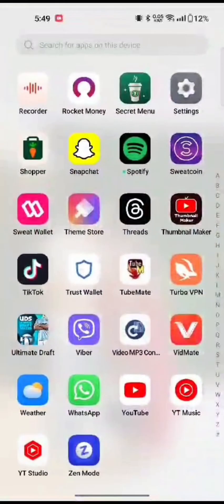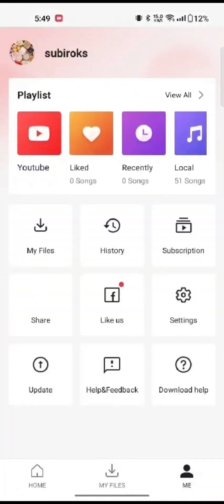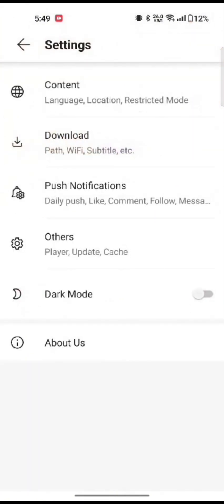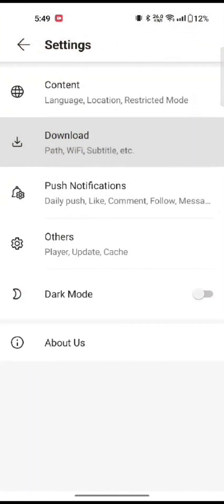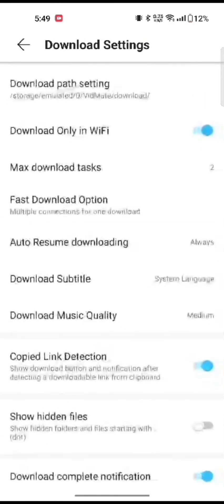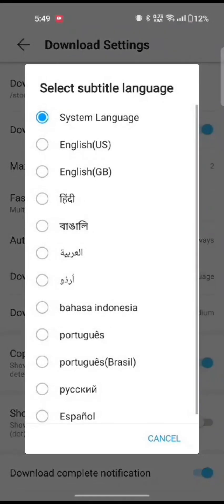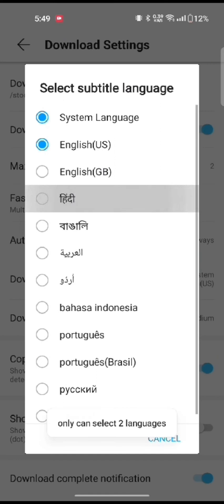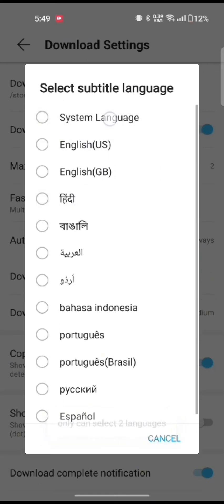How to Get Subtitles in Vidmate 2023?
This video shows you how to get subtitles in Vidmate, step-by-step, on both Android and iOS devices. We also cover some important things to keep in mind when getting subtitles, such as where to find them and how to choose the right language.